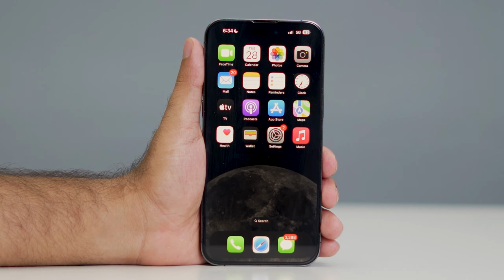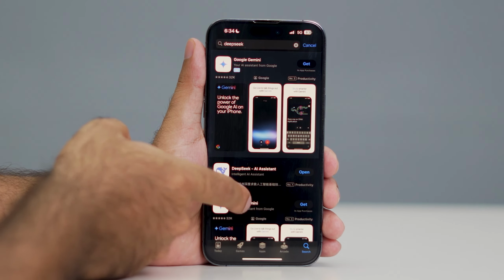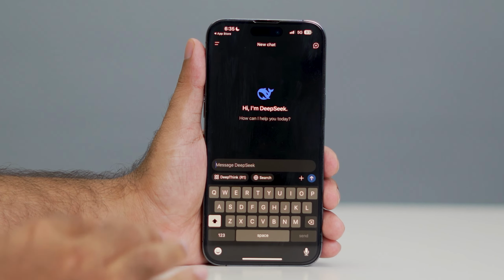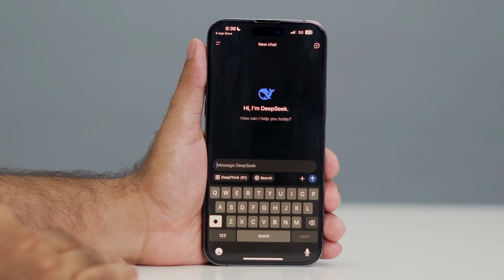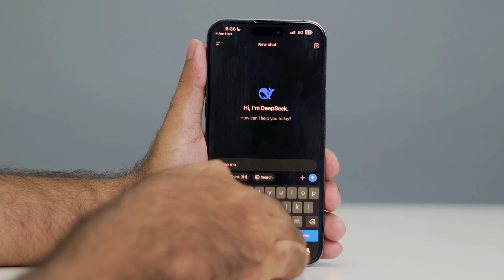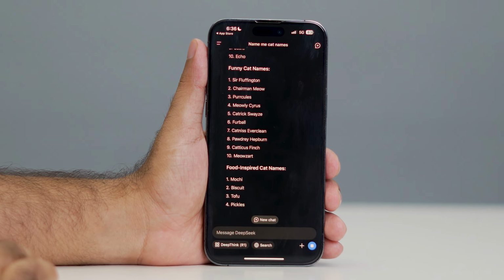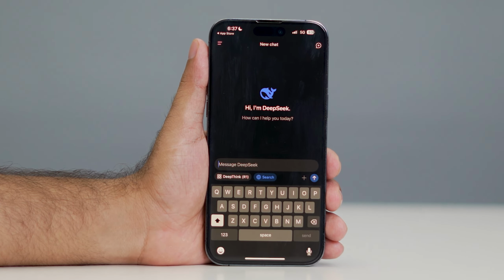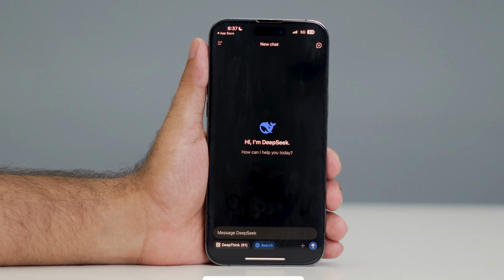How To Use Deepseek AI On IPhone